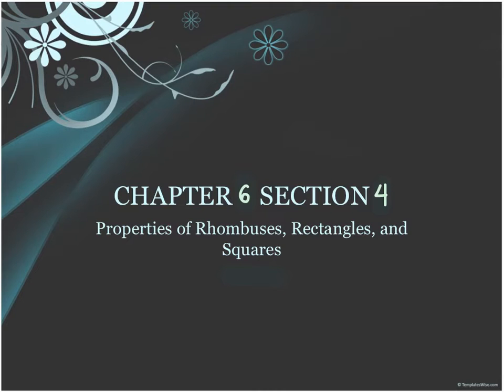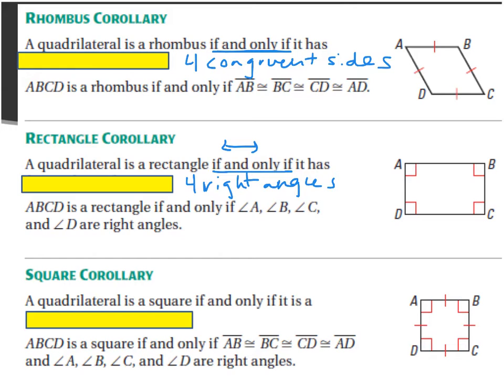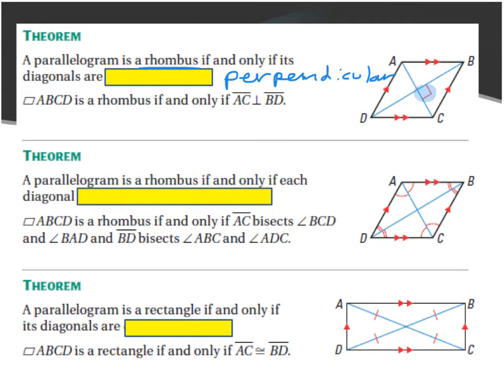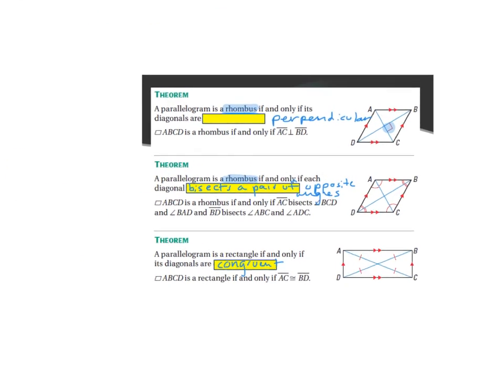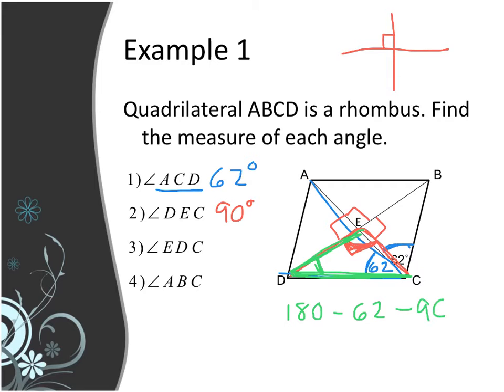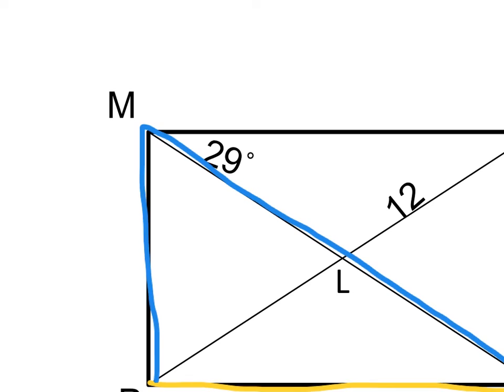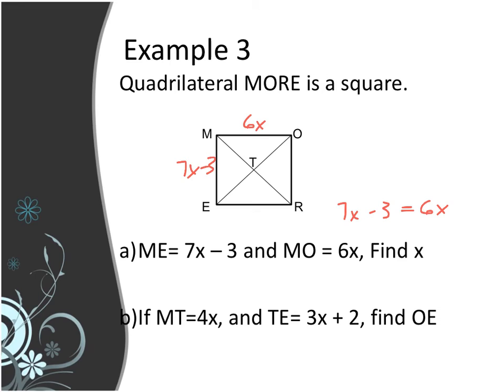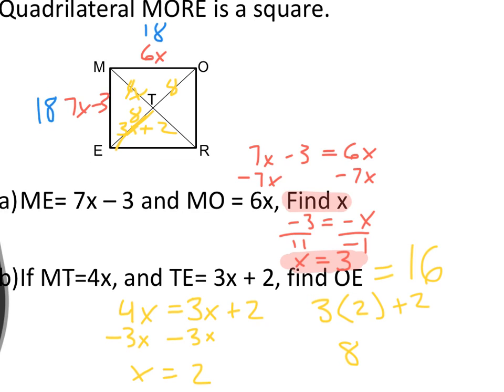1.31 rhombus,rectangle and square 6.4